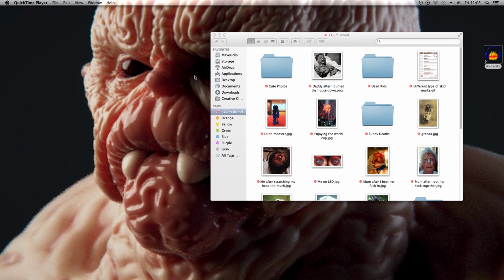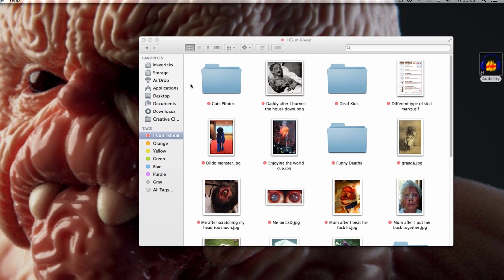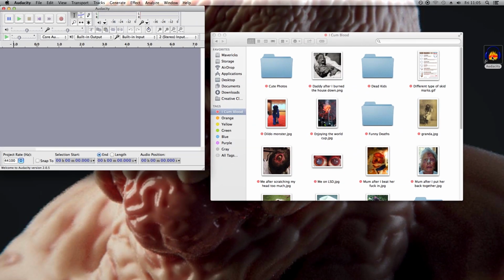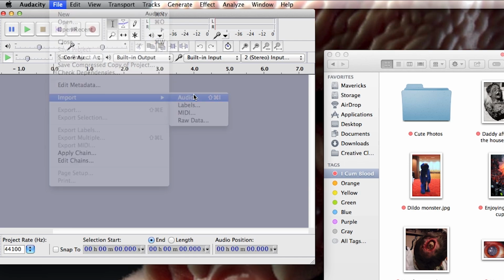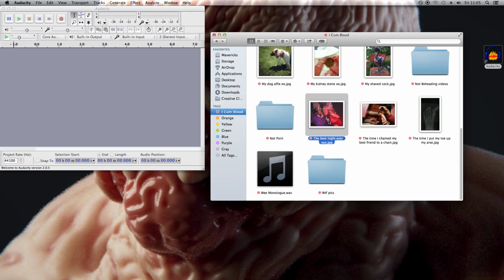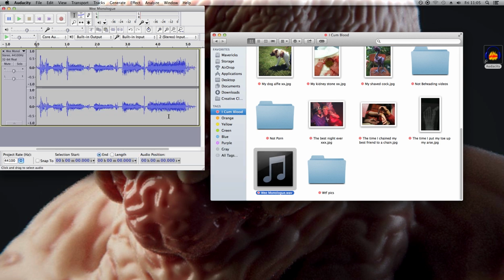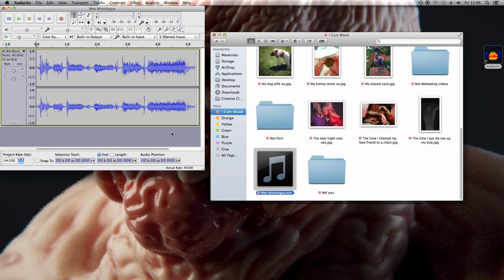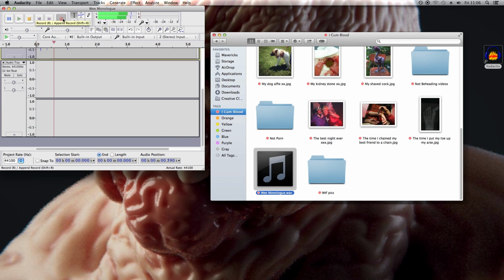Trashy Tutorials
Ever went on Youtube to learn how to do something? Roll a spliff? Seperate an egg white? How to loose two tits worth of fat during the ad break of Loose Women? Well Dick Fitzwell, the self confessed Canadian king of tutorials spends his final moments recording yet more shite.